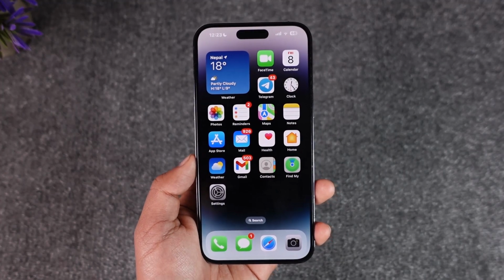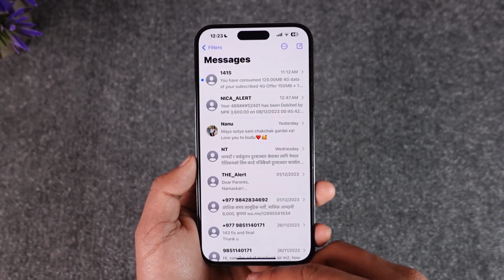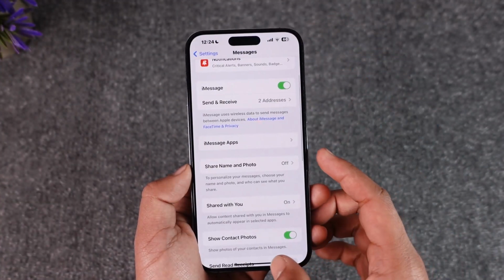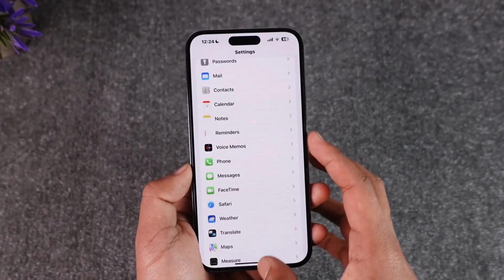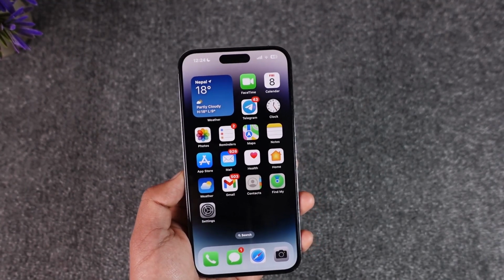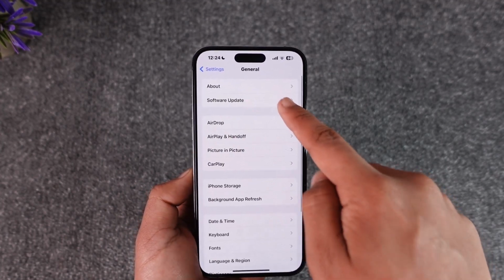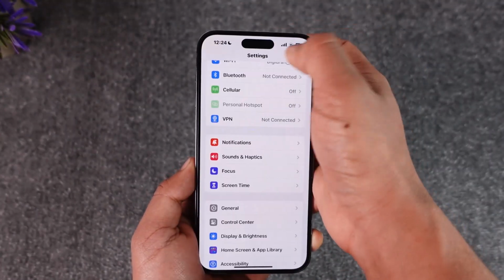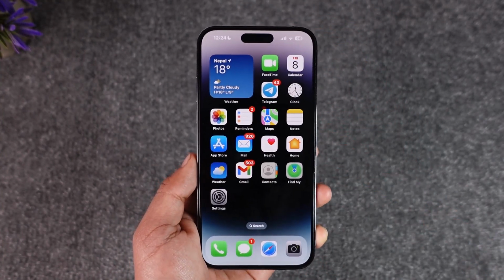How To Fix iMessage Not Working On iPhone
In this tutorial video, I will quickly guide you on how you can fix iMessage not working on your iPhone. So, make sure to watch this video till the end. We try to be responsive to as many questions as possible.

► Chapters:
0:00 Introduction
0:12 Fix iMessage Not Working
1:15 Conclusion